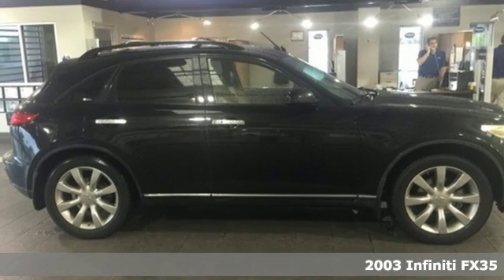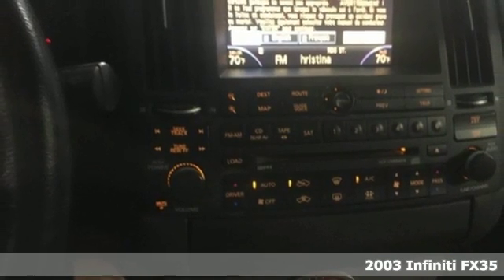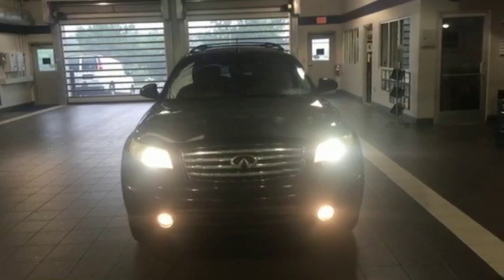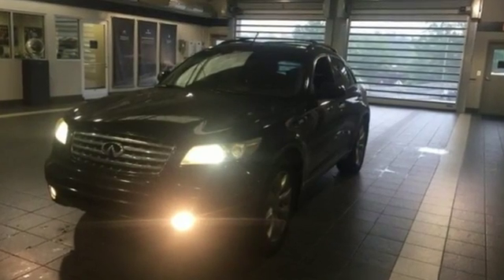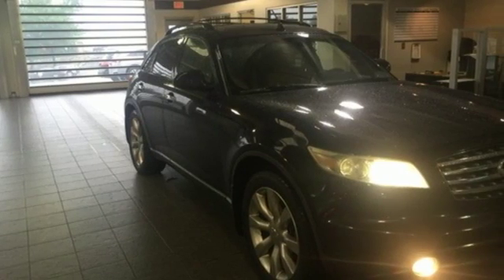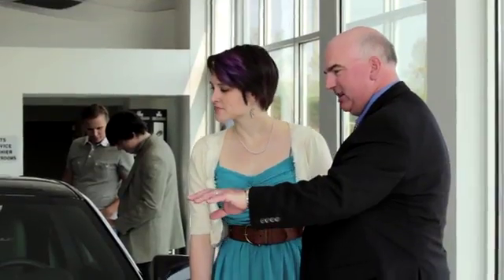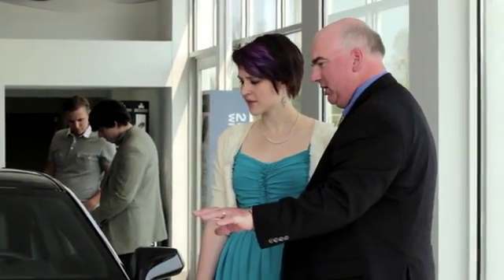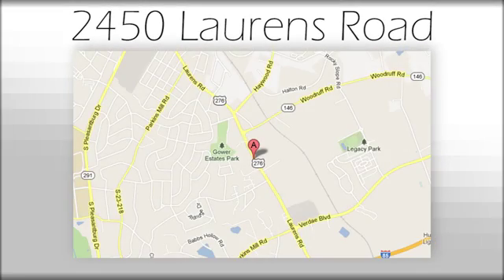Used 2003 Infiniti FX35 Greenville SC Easley, SC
Year: 2003
Make: Infiniti
Model: FX35
Trim: 4DR SUV 3.5L V6
Engine: 3.5L V6 DOHC
Transmission: 5-Speed Automatic with Overdrive
Color: Black
Interior: Willow
Mileage: 174286
Stock #: NI16114B
VIN: JNRAS08WX3X207241

Address:
2450 Laurens Rd